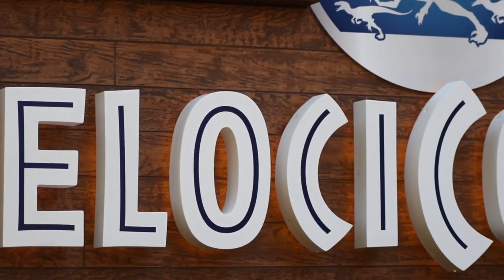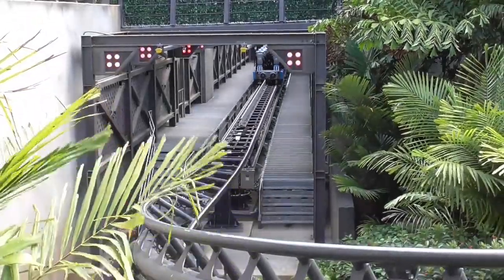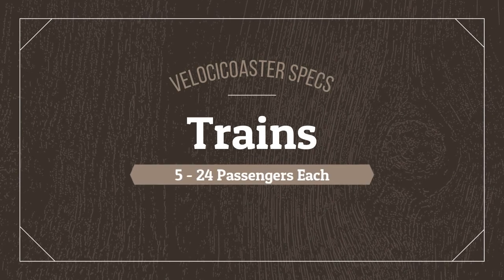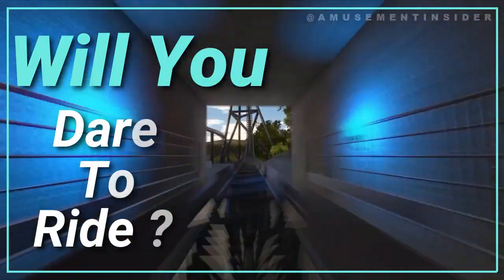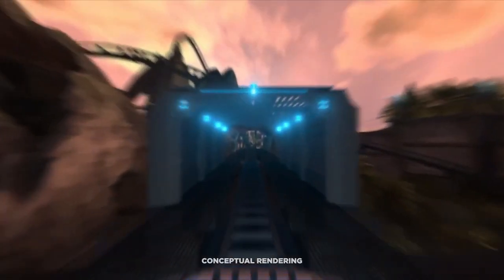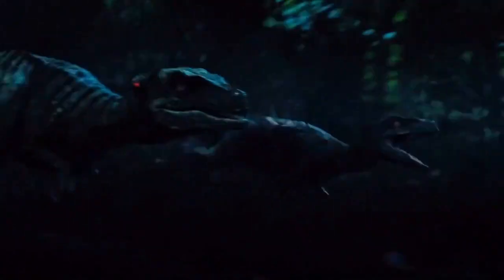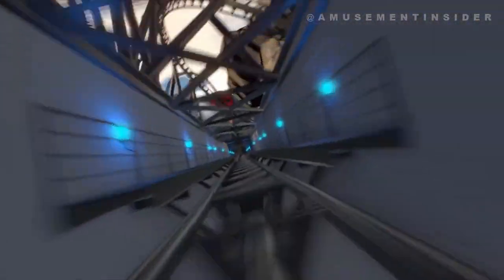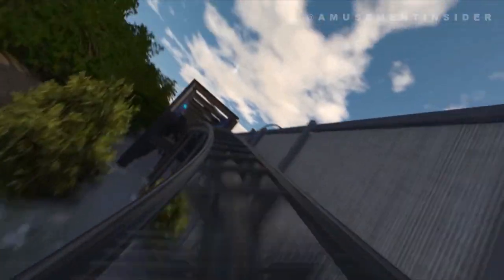Jurassic Park Velocicoaster Coaster Update Do you Dare to Ride ?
The new Jurassic Park Velocicoaster Coaster in Universal's Islands of Adventure in Orlando Florida opens 10th June 2021. Do you  dare to ride it ?

Credits:-

Other:-
@AmusementInsider Universal Orlando